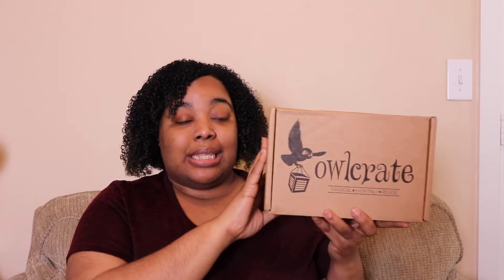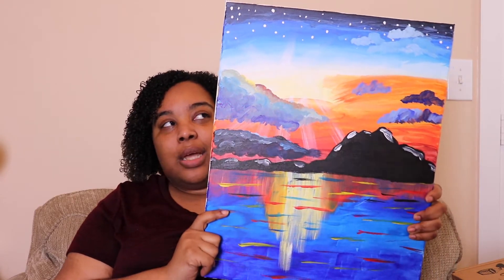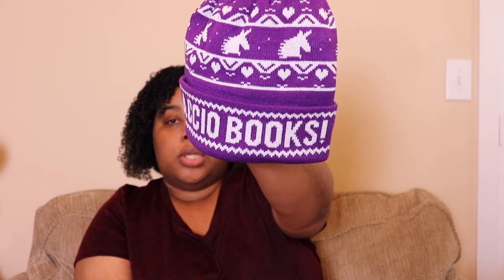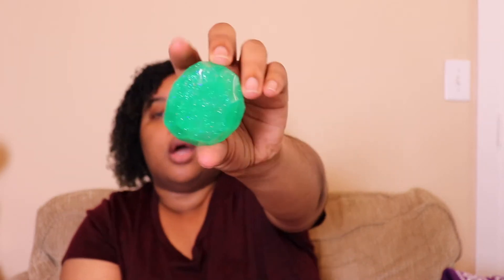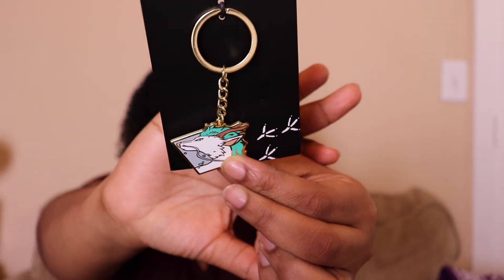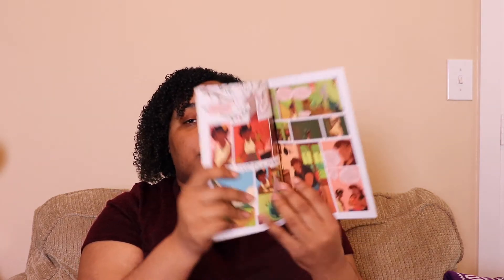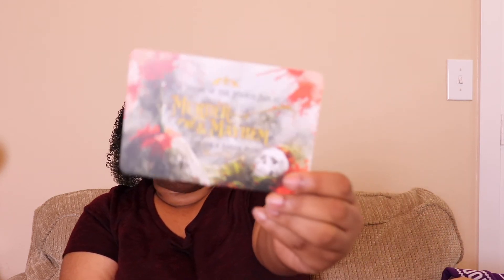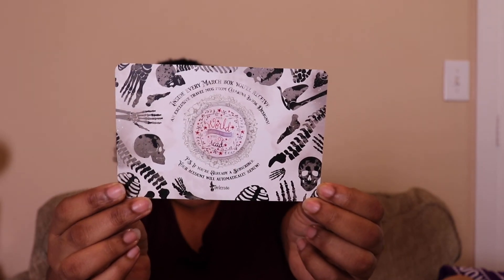Whimsical Beasts (Owl Crate Unboxing) | February 2019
I'm always so happy when I get a new Owl Crate! This month was a really good one!

Amazon Wish List